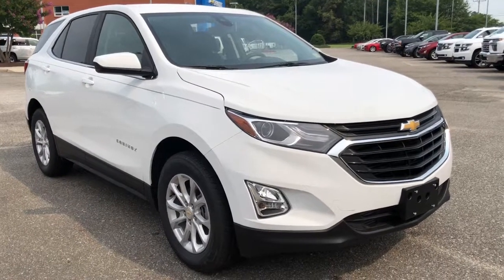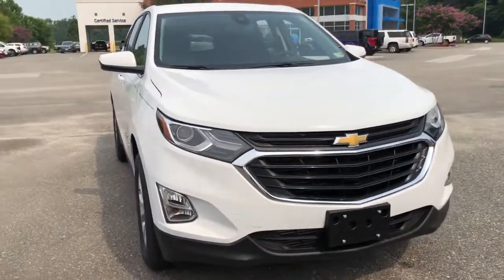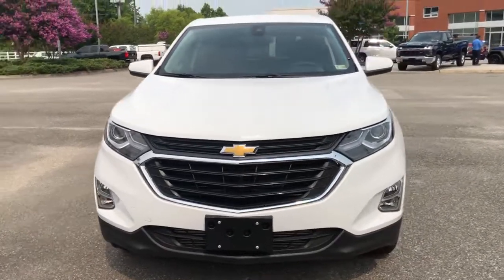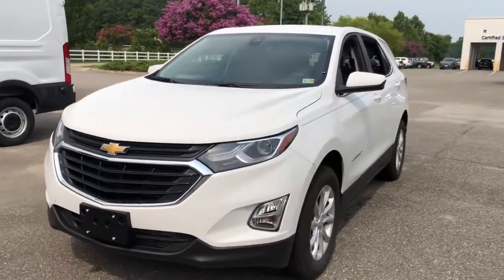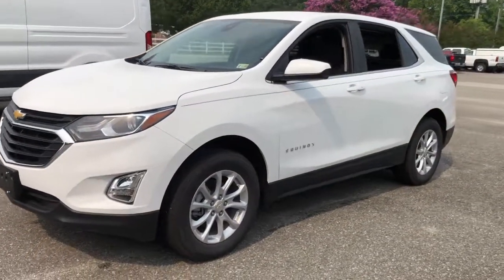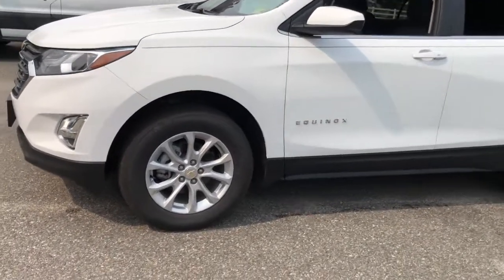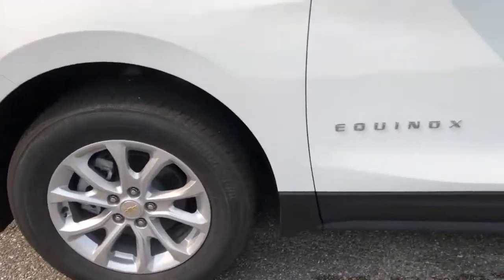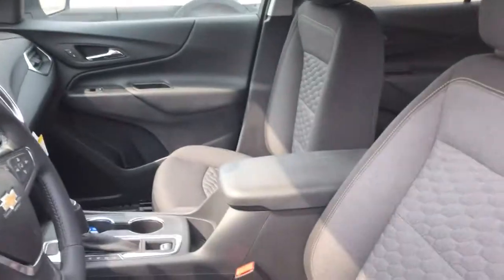2021 Chevrolet Equinox Gloucester, Mathews, Kilmarnock, York County, Williamsburg VA T5138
Summit White New 2021 Chevrolet Equinox available in Gloucester, Virginia at Ken Houtz Chevrolet Buick. Servicing the Mathews, Kilmarnock, York County, Williamsburg, VA area.

6404 George Washington Memorial Highway

SUMMIT WHITE exterior and JET BLACK interior, LT trim. Satellite Radio, Back-Up Camera, Onboard Communications System, iPod/MP3 Input, ENGINE, 1.5L TURBO DOHC 4-CYLINDER, S... TRANSMISSION, 6-SPEED AUTOMATIC, ELEC... All Wheel Drive. brbrKEY FEATURES INCLUDEbrAll Wheel Drive, Back-Up Camera, Satellite Radio, iPod/MP3 Input, Onboard Communications System Chevrolet LT with SUMMIT WHITE exterior and JET BLACK interior features a 4 Cylinder Engine with 170 HP at 5600 RPM*. brbrOPTION PACKAGESbrTRANSMISSION, 6-SPEED AUTOMATIC, ELECTRONICALLY-CONTROLLED WITH OVERDRIVE includes Driver Shift Control (STD), DRIVER CONVENIENCE PACKAGE includes (BTV) Remote Start, (CJ2) dual-zone automatic climate control, (KA1) driver and front passenger heated seats, (N34) leather-wrapped steering wheel, (UG1) Universal Home Remote, (TB5) power liftgate and (T3U) front fog lamps, ENGINE, 1.5L TURBO DOHC 4-CYLINDER, SIDI, VVT (170 hp [127.0 kW] @ 5600 rpm, 203 lb-ft of torque [275.0 N-m] @ 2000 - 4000 rpm) (STD), DRIVER CONFIDENCE II PACKAGE includes (UD7) Rear Park Assist, (UFG) Rear Cross Traffic Alert and (UKC) Lane Change Alert with Side Blind Zone Alert, AUDIO SYSTEM, CHEVROLET INFOTAINMENT 3 SYSTEM, 7 DIAGONAL COLOR TOUCHSCREEN, AM/FM STEREO. Additional features for compatible phones include: Bluetooth audio streaming for 2 active devices, voice command pass-through to phone, Apple CarPlay and Android Auto capable. (STD). brbrWHO WE AREbrOur unmatched service and diverse Buick, Chevrolet inventory have set us apart as the preferred dealer in Gloucester. Visit us today to discover why we have the best reputation in the Gloucester area. brbrHorsepower calculations based on trim engine configuration. Please confirm the accuracy of the included equipment by calling us prior to purchase. br